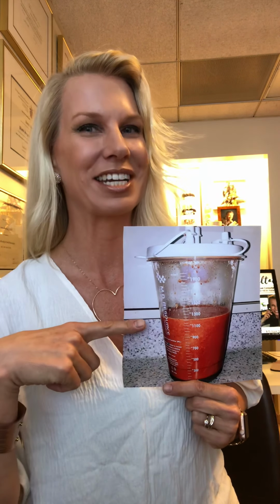Want to learn about LIPOSUCTION? Dr. Karen Horton gives a mini virtual consultation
Dr. Karen Horton describes liposuction in a mini virtual Plastic Surgery consultation from her San Francisco office.